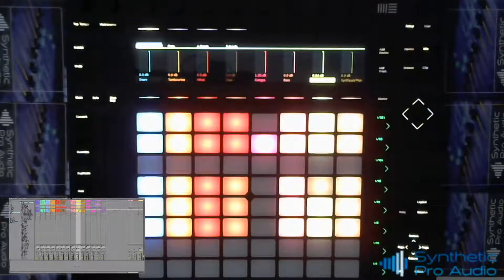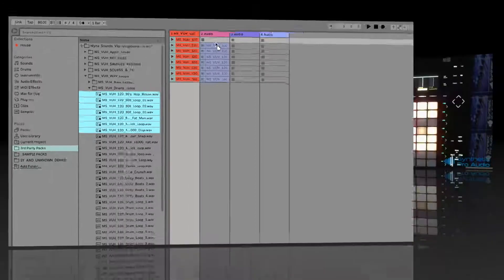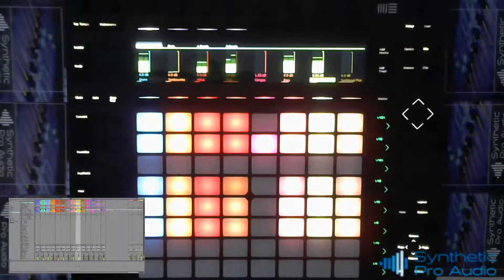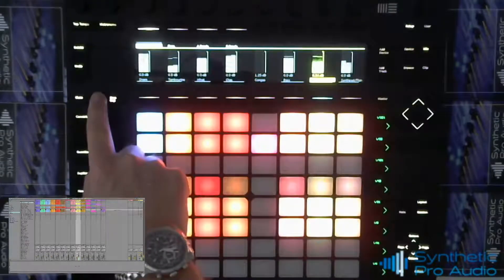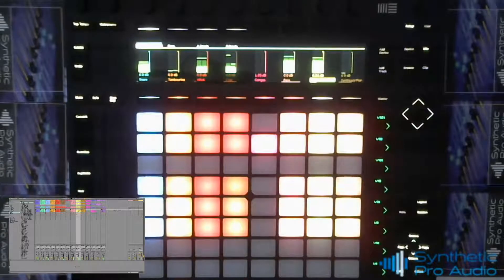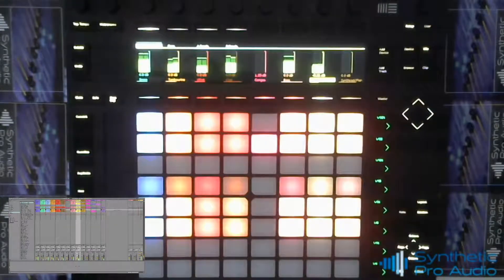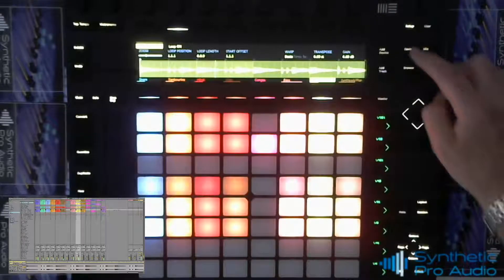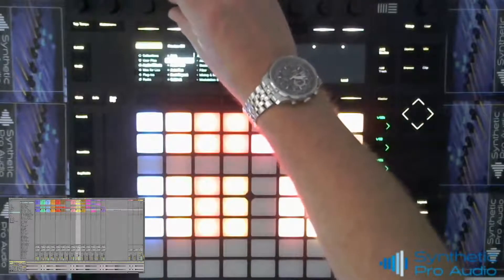ABLETON PUSH 2 - TECH TIP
Weekly Tech tip from Synthetic Pro Audio head DJ / Music Technology tutor Chris Goss !

This week Chris looks at the Ableton Push 2 Midi Controller ! A must buy for any DJ Producer writing Dance Music.